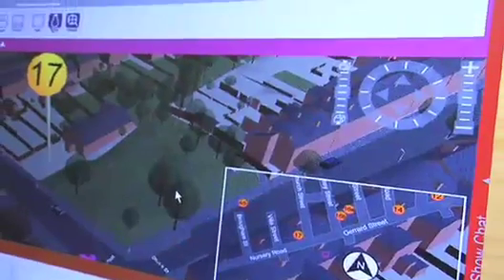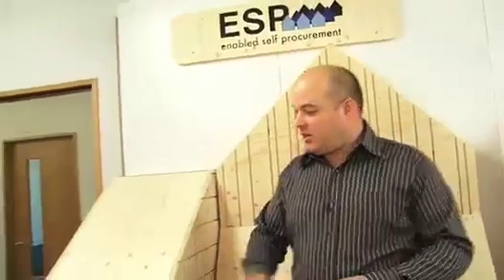Michael Kohn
Draft edit